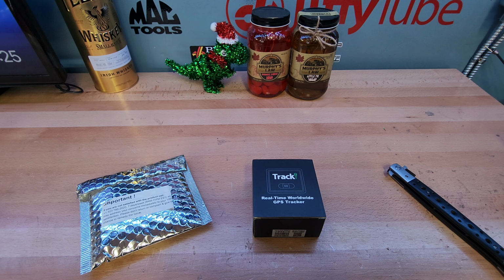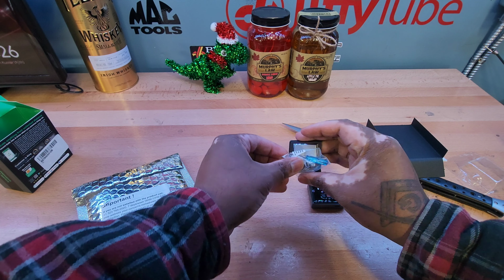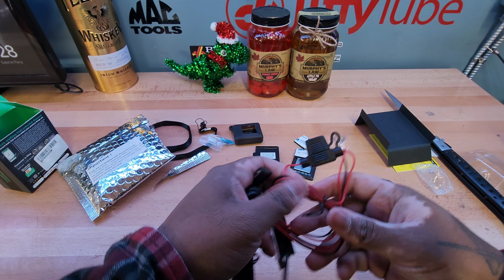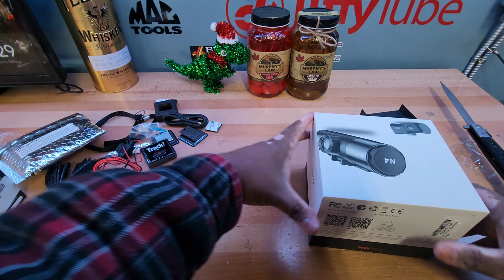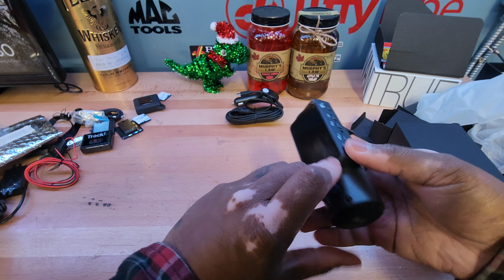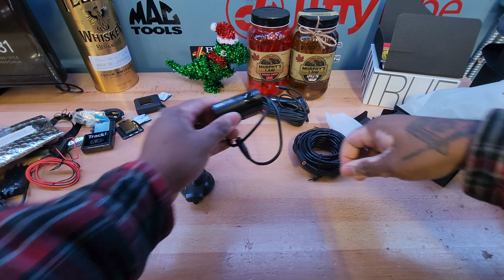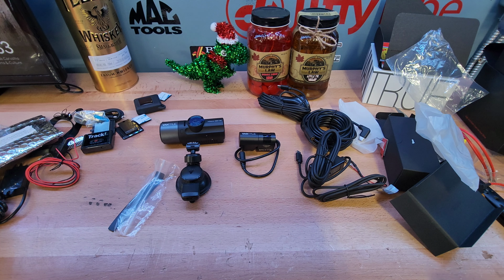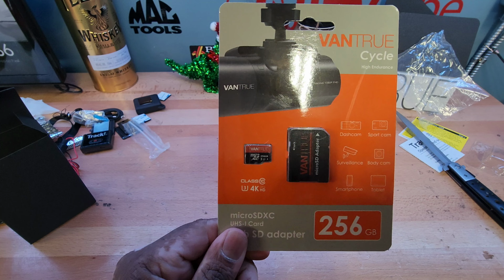Tracki GPS Tracker & Vantrue Dashcam Overview - Ram TRX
Here is the link for Tracki.

Tracki (2021) Mini GPS Tracker Magnetic. Full USA &Worldwide Coverage. for Vehicles, Car, Kids, Elderly, Child, Dogs & Motorcycles. Small Portable Real time Tracking Device. Monthly fee Required

The link for the Dash Cam

3 Channel 4K Dash Cam, VANTRUE N4 1440P Front 1080P Inside 1080P Rear Car Dashboard Camera for Uber, IR Night Vision, 24H Parking Mode, Motion Detection, Super Capacitor, No WiFi, Support 256GB Max

Pickup some Moonshine at the LCBO or here!